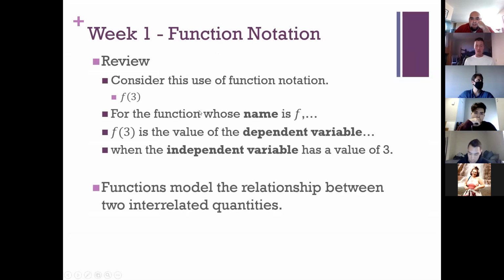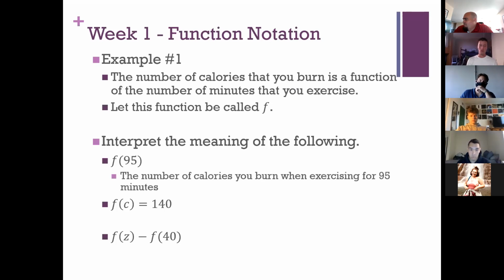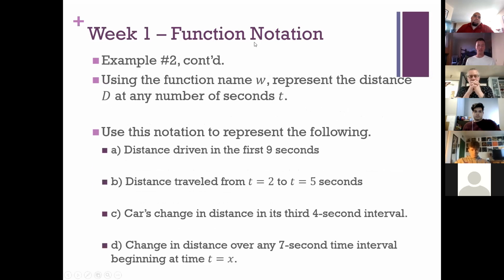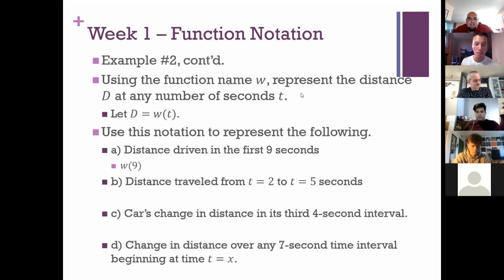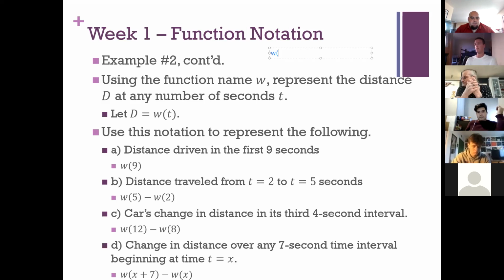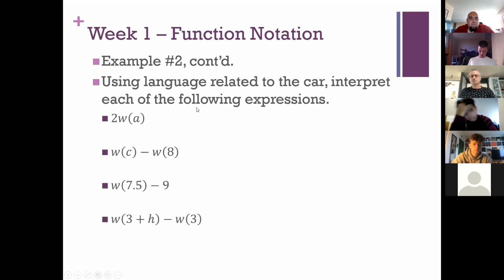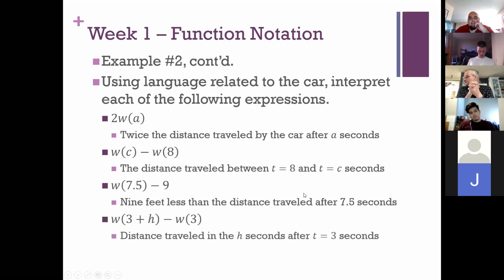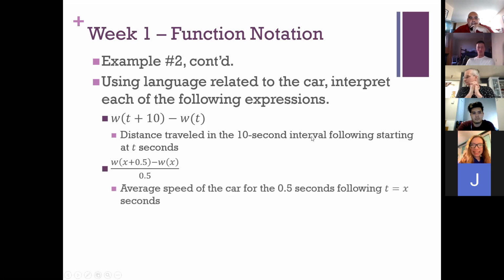MAT 271 Spr 2021 1200